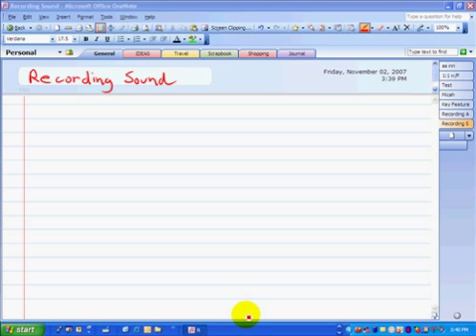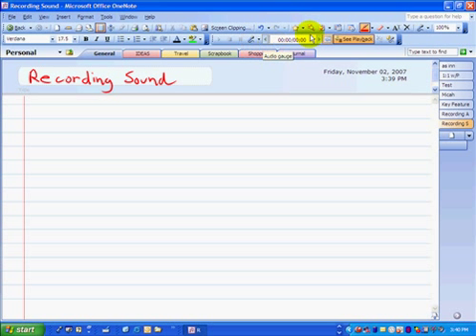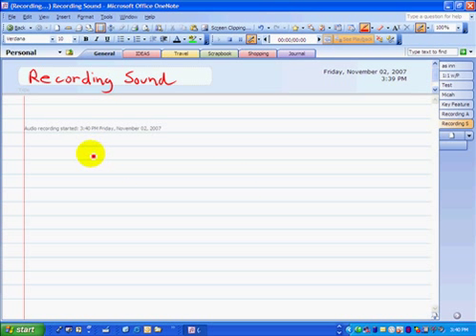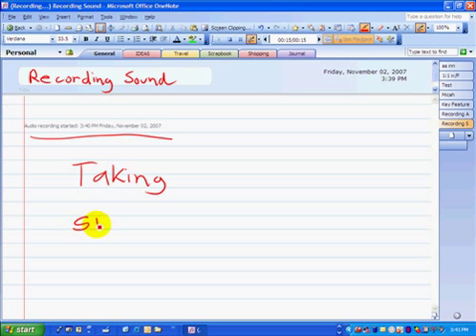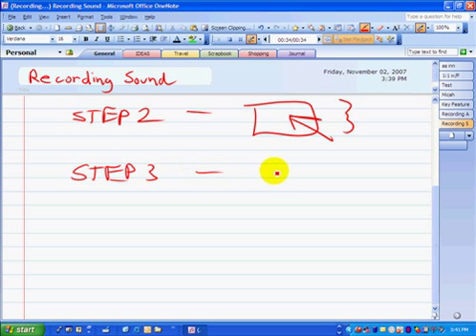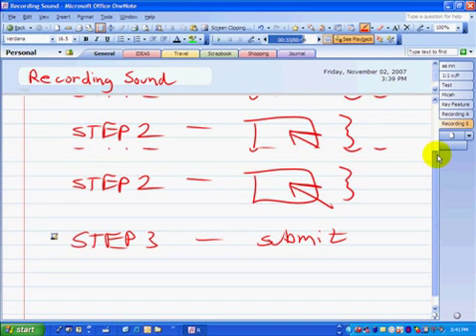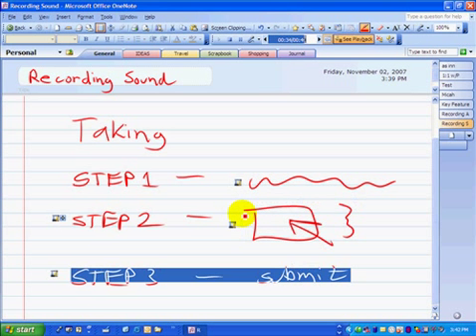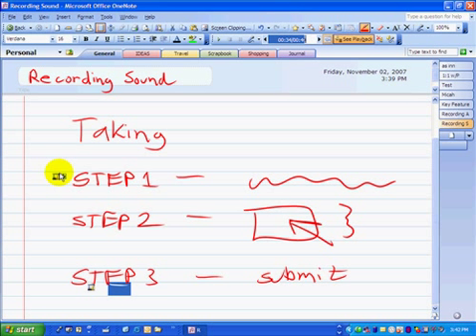Tablet PC Tip #4 -- Record Sound and Ink in Sync with MS OneN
The focus of Tip #4 is one particular feature of MS OneNote that many people are not aware of: You can record audio while taking notes, and the two are time-sync'd together. Remember reviewing your notes from Calculus just prior to the mid-term, and you can't decipher what your drawings really mean? Simply click on the ink and play the audio that was being recorded at that time, and you can hear the discussion that was recorded while you were inking at that moment.